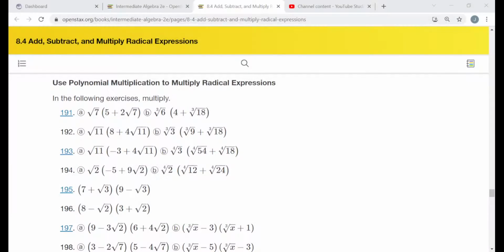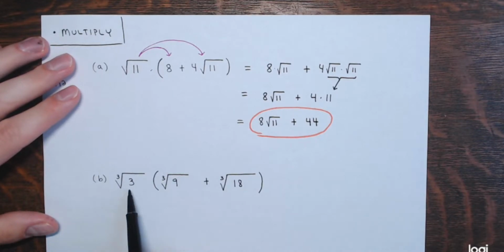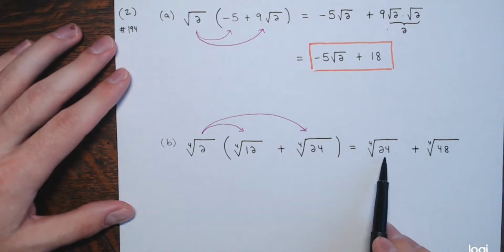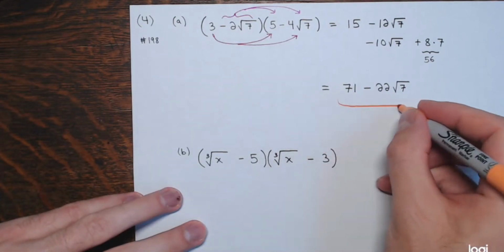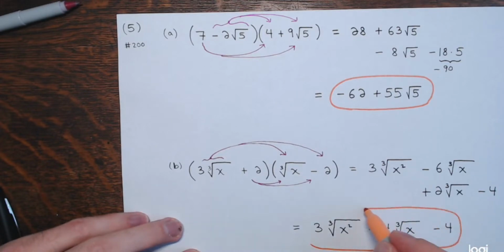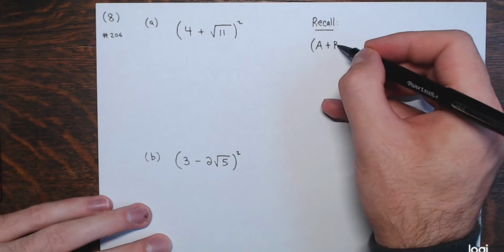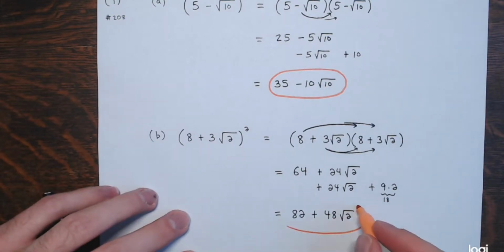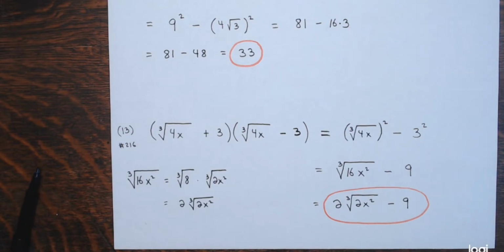Use Polynomial Multiplication to Multiply Radical Expressions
Intro – 0:00
Example 1 – 2:15
Example 2 – 12:40
Example 3 – 17:19
Example 4 – 20:45
Example 5 – 26:24
Example 6 – 31:23
Example 7 – 33:45
Example 8 – 38:01
Example 9 – 43:05
Example 10 – 46:27
Example 11 – 48:57
Example 12 – 50:32
Example 13 – 51:36